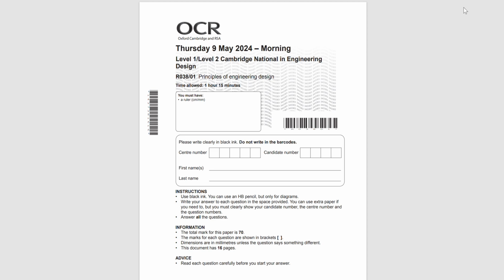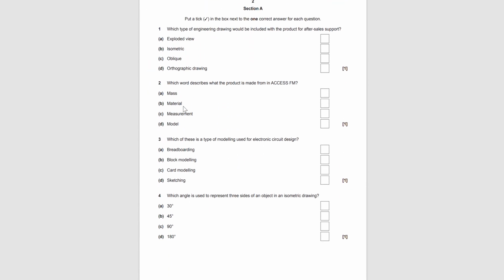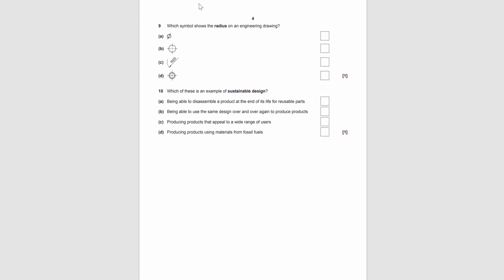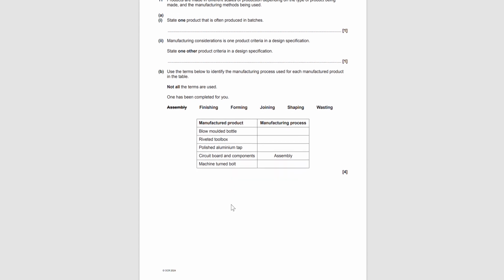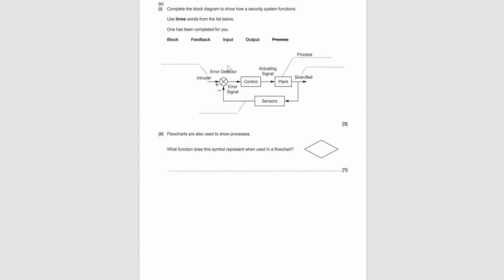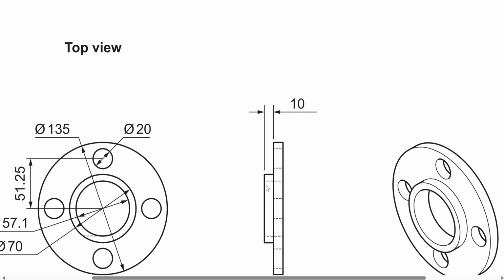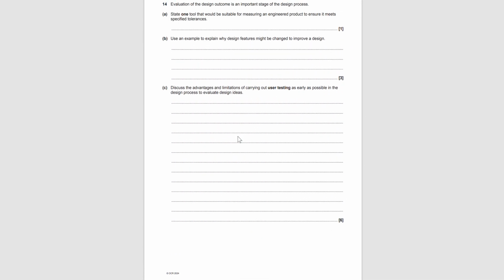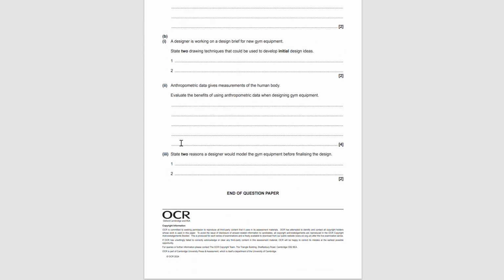Engineering Exam Paper Prep